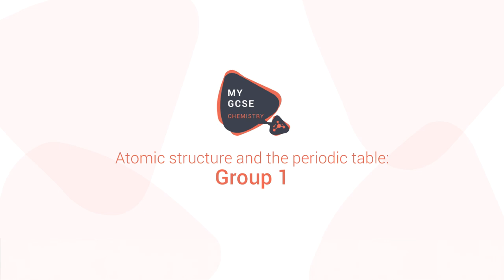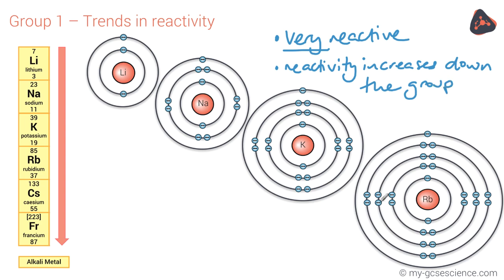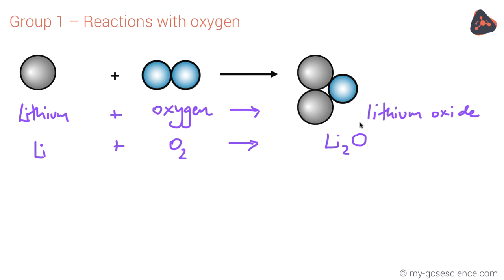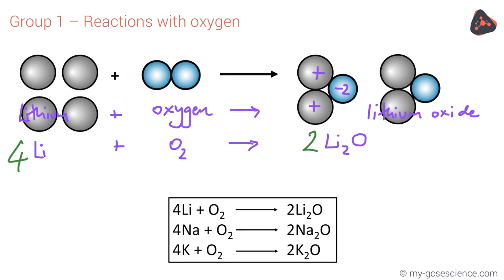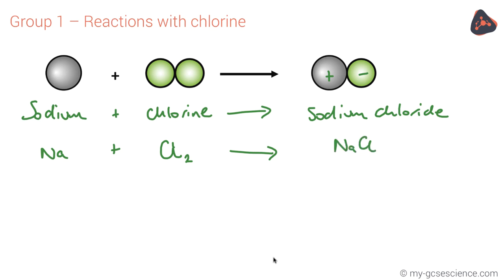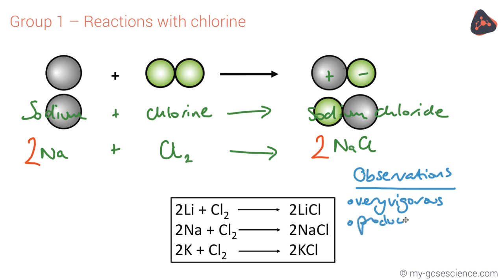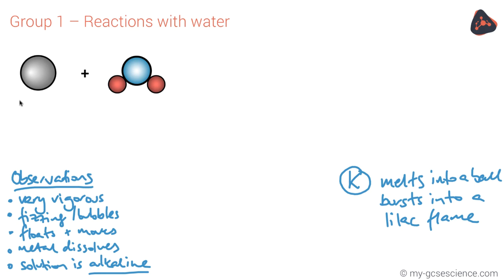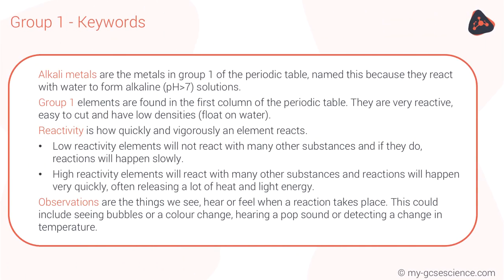9 Group 1 – The Alkali Metals